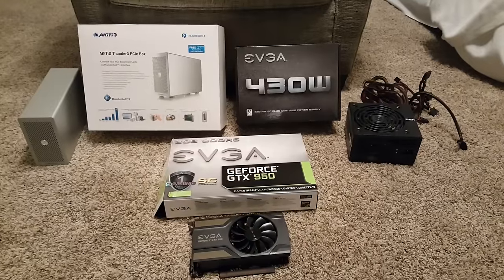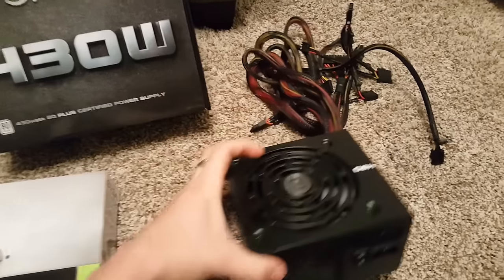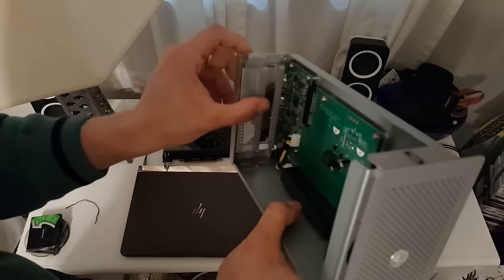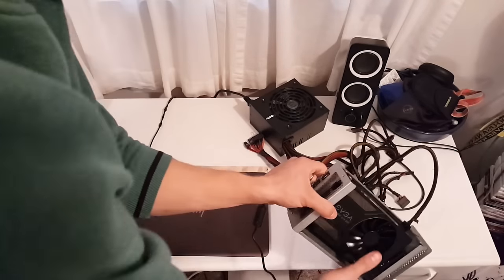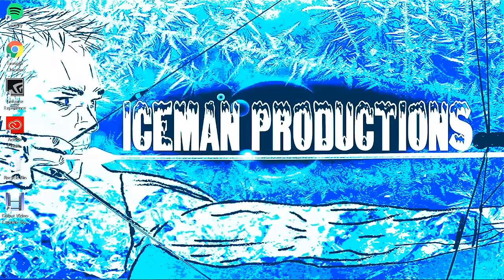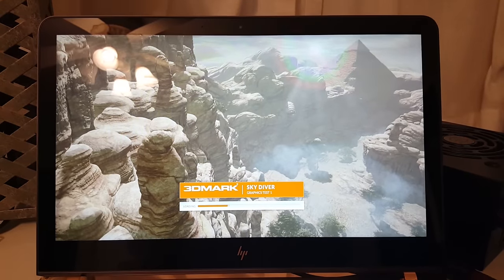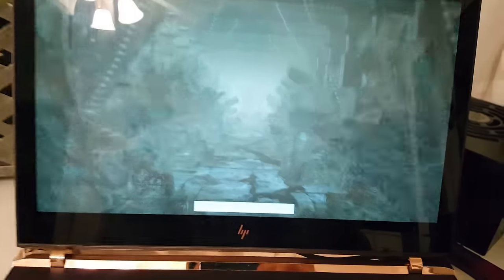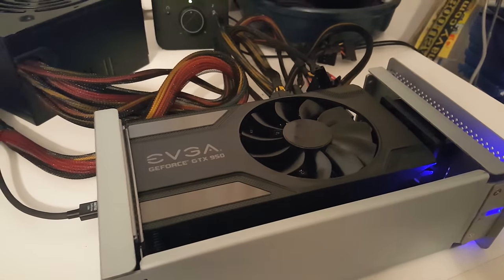eGPU Setup HP Spectre Notebook Akitio Thunderbolt 3 PCIe Box Quadruple Your Laptops Graphics Power!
I have seen a lot of people online lately asking questions and wondering if it is possible to have an external graphics setup via thunderbolt for an HP Spectre (Product name:HP Spectre Notebook Product number: W2K28UA#ABA). In general, i want to show an eGPU setup via any thunderbolt 3 connection. In this video i will show how to successfully setup and run an eGPU with 3 main components. Keep in mind that if you are going to use the Akitio PCIe thunderbolt 3 expansion box like i did, you WILL NOT be able to fit full length graphics cards, they must be half length and up to full height double width.

Akitio Thunderbolt 3 PCIe expansion box: (around $260)

EVGA NVIDIA GeForce GTX 950 Graphics Card: (actually around $200 - i said $300 in the video so thats a plus)

Power Supply EVGA 430 w: (around $25)

Also, here is a link below to download the Geforce Experience for driver installation and updates.

Grand total, just shy of around 500 bucks give or take shipping costs. A bit steep considering that the majority is spent on the expansion box however, it is good to have the freedom to expand upon mobile hardware. Its also important to note that when i clocked the stock GPU it barely ran on the same program. it scored a mere 2400 as compared to the eGPU setup which scored over 9000, equating to roughly a 450% increase in raw graphics capability.

If you have any questions please ask away.